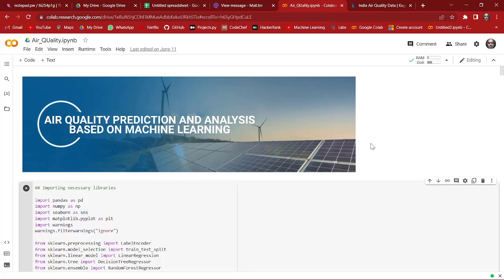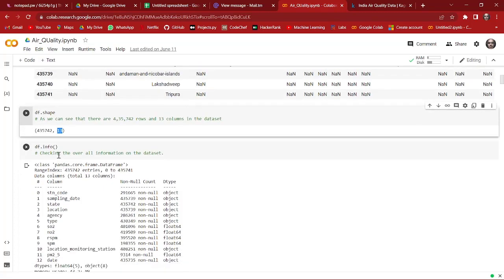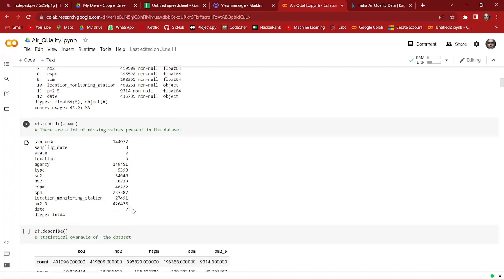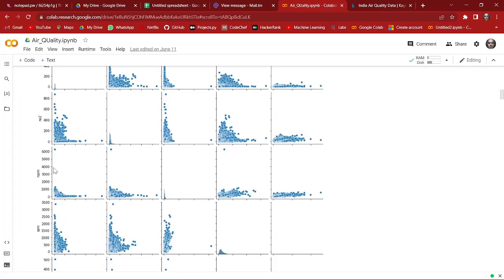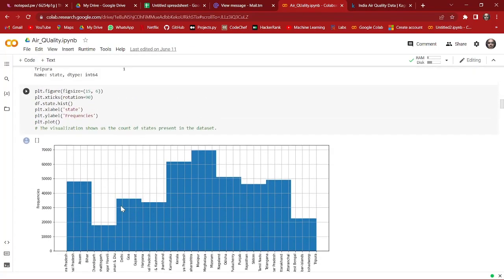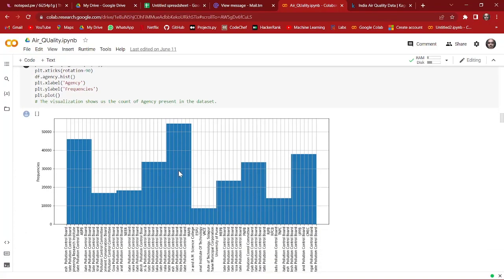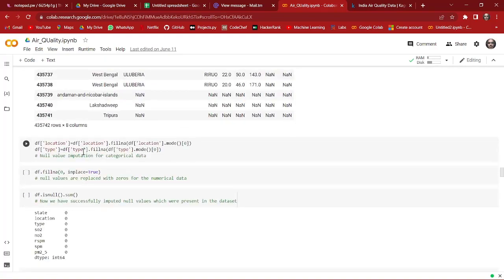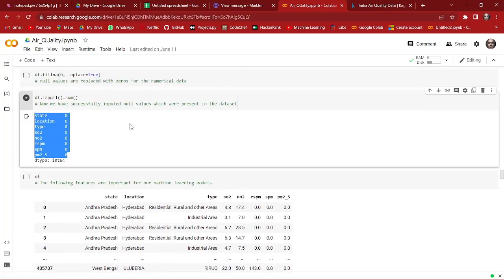Air Quality Prediction and Analysis | Part 1 | ML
As air pollution is a complex mixture of toxic components with considerable impact on humans, forecasting air pollution concentration emerges as a priority for improving life quality. In this video, Indian air quality data is used to predict and analyze the air quality. Using the numerical data from the dataset, we built both classification and regression models for our work.
This thesis applies machine learning techniques to build a model that predicts the air quality accurately.
Prediction is based on the weather forecast. This study uses various time series forecasting techniques to predict India's Air Quality Index (AQI) for the following periods. The pollutants level for Sulphur Dioxide (SO2), Carbon Monoxide (CO2), Nitrogen Dioxide (NO2), and Particulate Matter (PM2.5, PM10), among others, have been forecasted for different locations in India. Various evaluation metrics are applied to evaluate the model. And this paper also includes references from multiple sources that throw some light on air pollution's underlying issues. As a result, this may be utilized for numerous future relevant research and discussions regarding India's air pollution.
For the implementation work, different machine learning methods were used. Some regression techniques like Linear Regression (LR), Decision Tree Regressor (DTR), Random Forrest (RF), and some classification techniques like Logistic Regression (LR), Decision Tree (DT), Random Forrest (RF), and K-Nearest Neighbors (KNN) have been applied to achieve a better result. Regression models were applied to predict the AQI score, and classification models were built to classify the model based on the AQI score. The performance measurements Mean Squared Error (MSE), Root Mean Squared Error (RMSE), Mean Absolute Error (MAE), and Kappa Score are used to calculate error rates. Regression and Classification two models are merged for our prediction.

This is the first part of the video, we give a proper analysis and understanding of the data in this part.